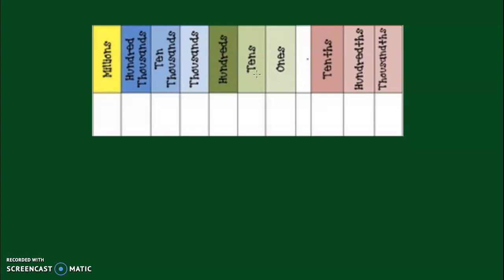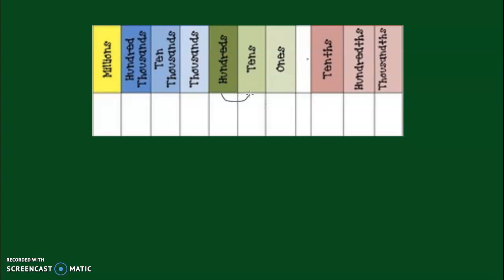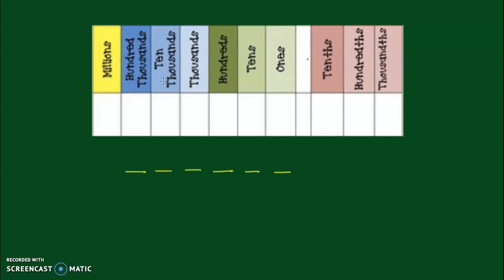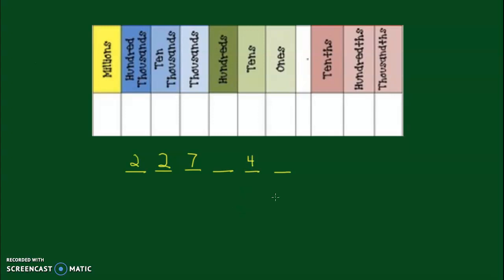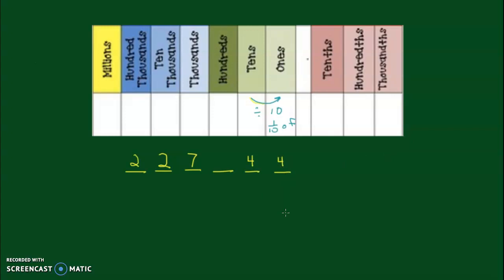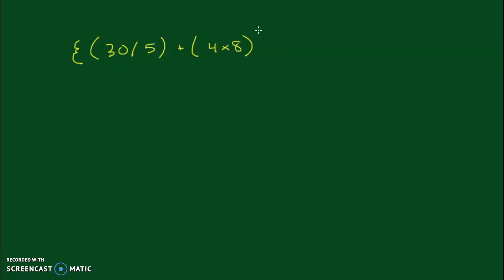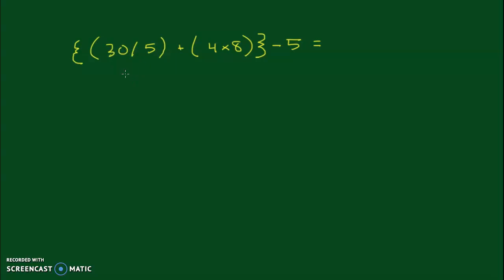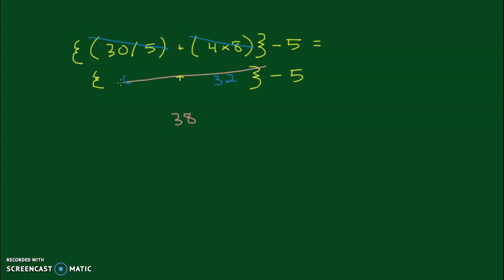2.1 Understanding Place Value